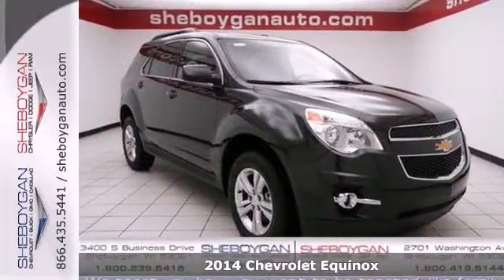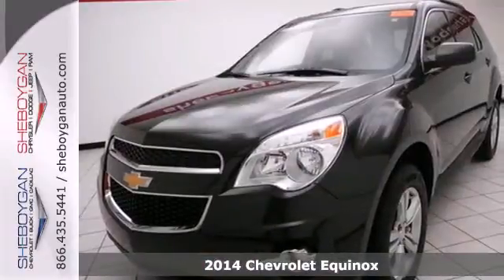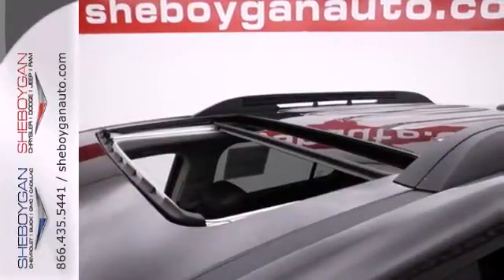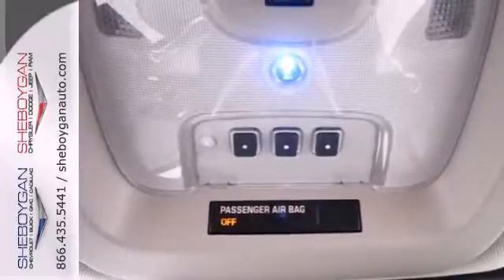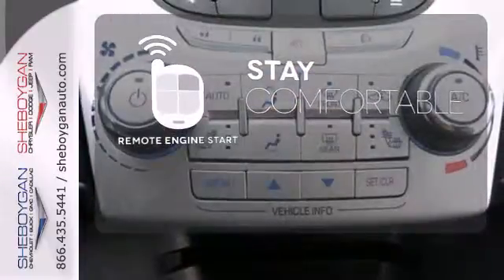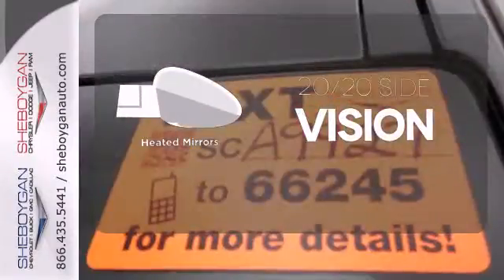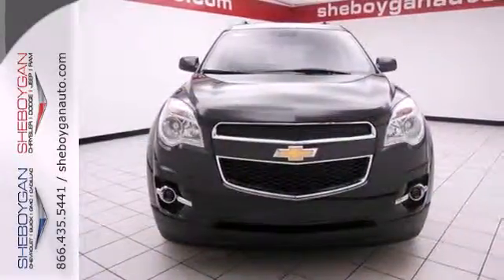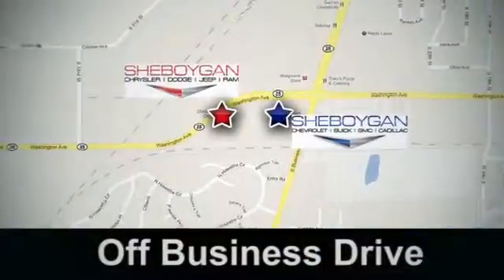2014 Chevrolet Equinox Appleton WI Green Bay, WI A9927 SOLD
Year: 2014
Make: Chevrolet
Model: Equinox
Trim: 2LT
Engine: 2.4L 4 cyls
Transmission: Automatic 6-Speed
Color: Tungsten Metallic
Stock #: A9927
All Around champ!! Want to stretch your purchasing power? Well take a look at this superior 2LT!!! Standard features include: Bluetooth Remote power door locks Power windows with 4 one-touch Heated drivers seat Automatic Transmission 4-wheel ABS brakes Air conditioning with climate control Cruise control Audio controls on steering wheel Traction control - ABS and driveline Multi-function remote - Windows remote engine start Tilt and telescopic steering wheel Power heated mirrors 8-way power adjustable drivers seat Heated passenger seat Head airbags - Curtain 1st and 2nd row Passenger Airbag 4 Doors Front-wheel drive Remote window operation Front fog/driving lights Compass External temperature display Tachometer Interior air filtration Clock - In-radio display Trip computer Satellite communications - OnStar Directions & Connections Rear spoiler - Lip Intermittent window wipers Privacy/tinted glass Rear wiper Reclining rear seats Rear bench seats Climate controlled - Driver and passenger heated-cushion driver and passenger heated-seatback Front seat type - Bucket Daytime running lights Dusk sensing headlights Stability control - Stability control with anti-roll Remote engine start Tire pressure monitoring system Transmission hill holder Rear defogger Center Console - Full with covered storage... Are you looking for a Dealership you can trust and actually enjoy your car buying experience...look no further. Our Mission Statement is to treat our customer's with enthusiasm in providing automotive products and services that exceed your expectations. Now many dealers may say things

Address:
3400 S. Business Drive